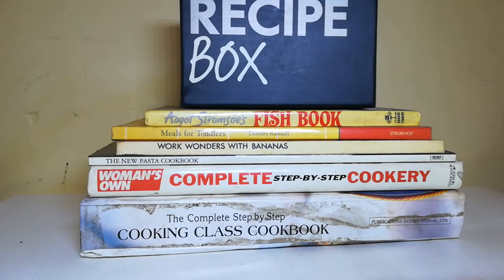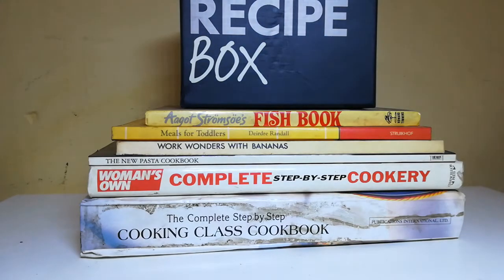Covid-19 meditation 10..*mindful eating*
Food  provides comfort in times of stress. This is a meditation to focus beyond only consuming food but feeling it too.